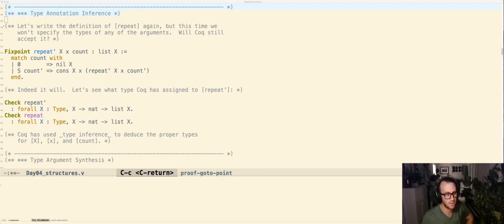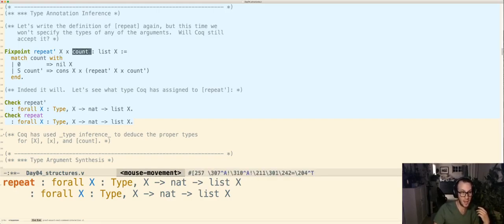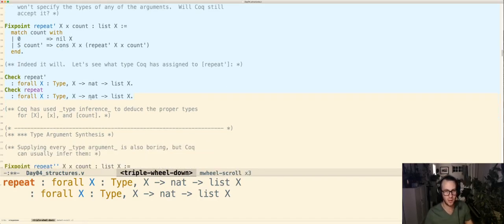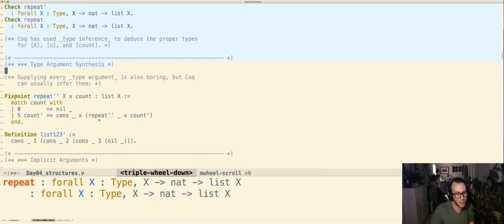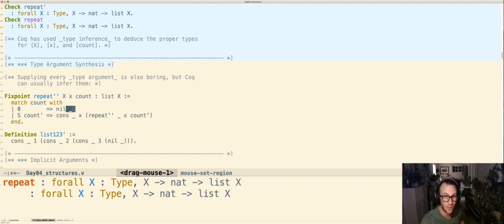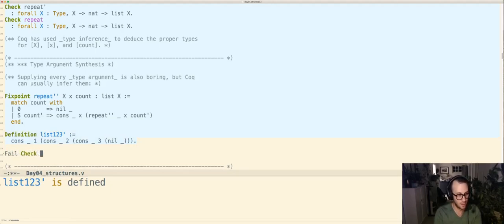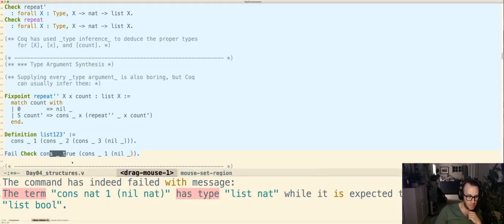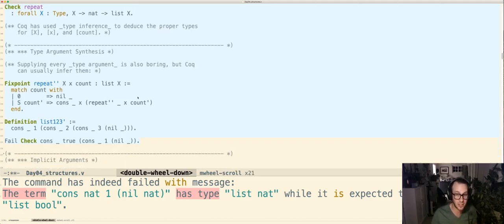DMFP - Day 04 (3/8) - Type Inference and Type Argument Synthesis